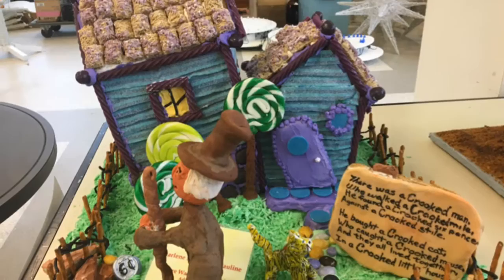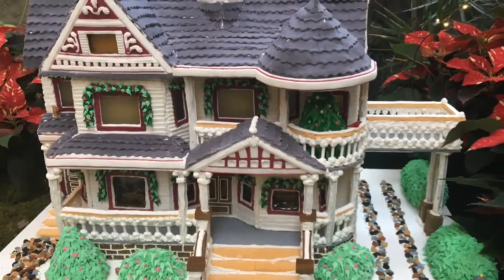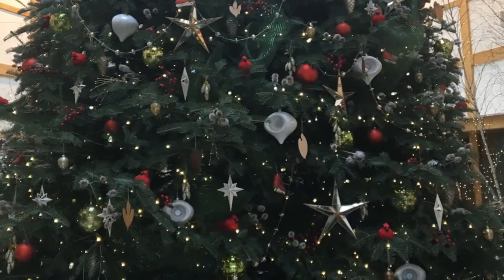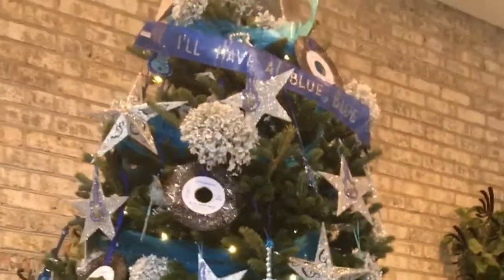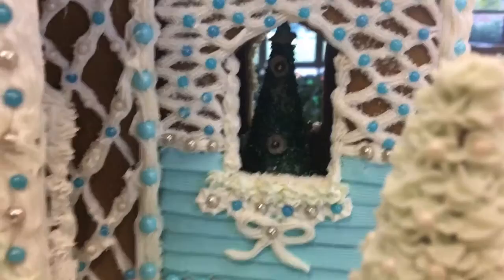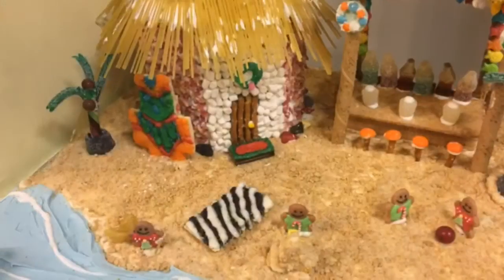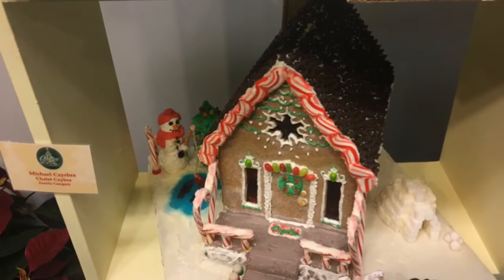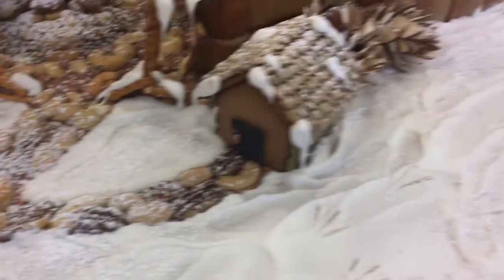Cleveland Botanical Garden's Glow show dazzles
Step inside the winter wonderland of the Cleveland Botanical Garden Glow show: trees, lights, gingerbread houses and more.